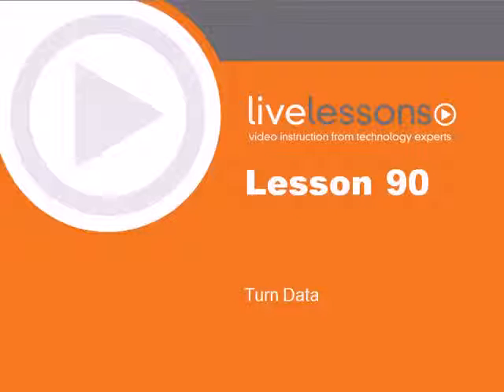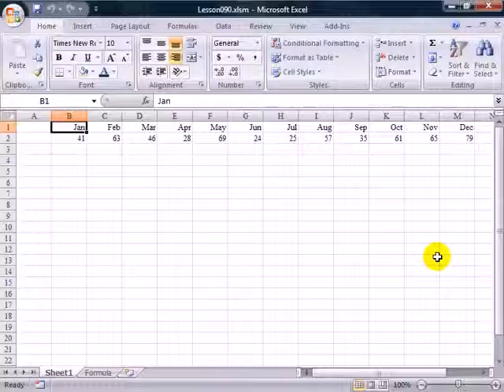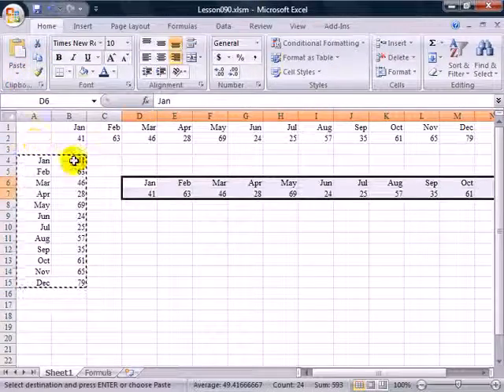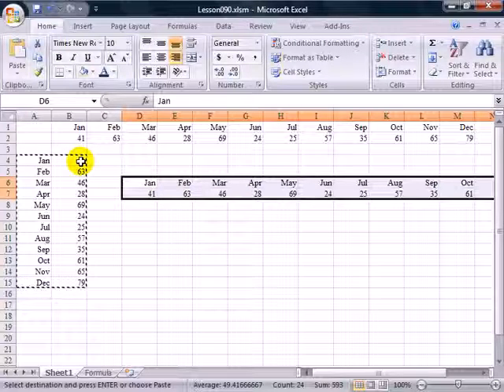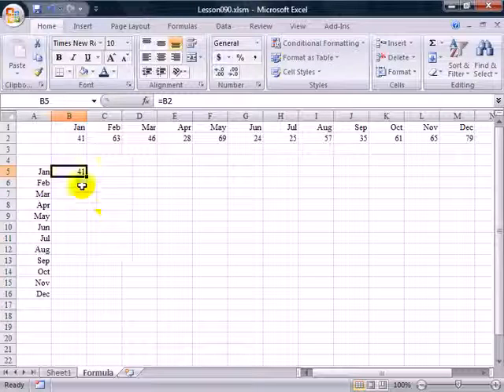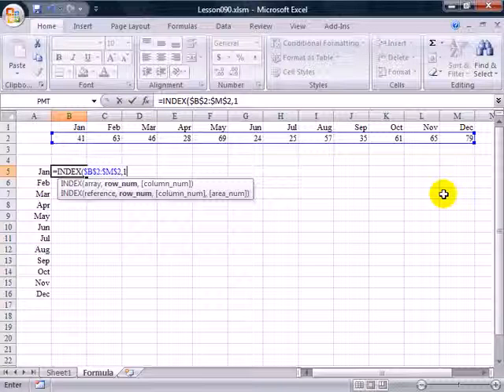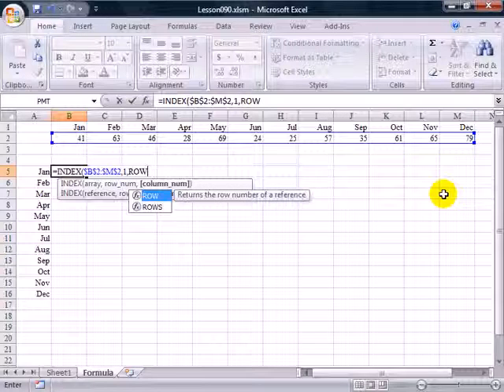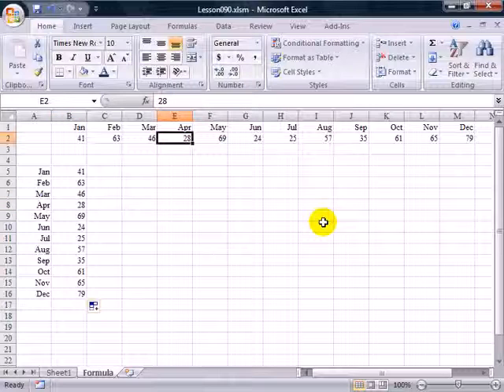Tips & Tricks - Lesson 90 Turn Data